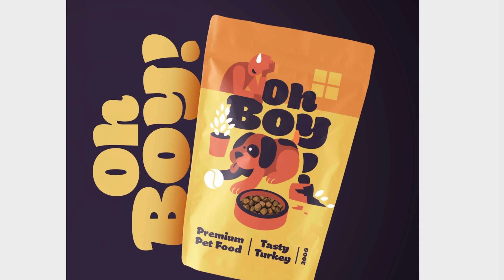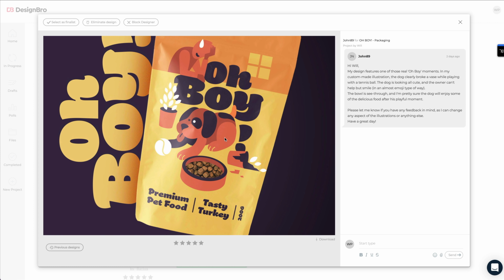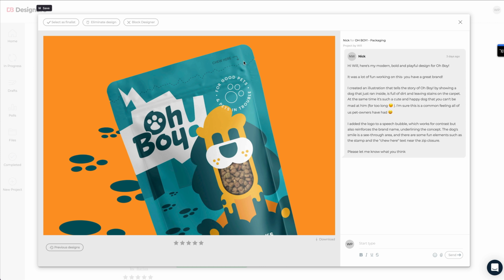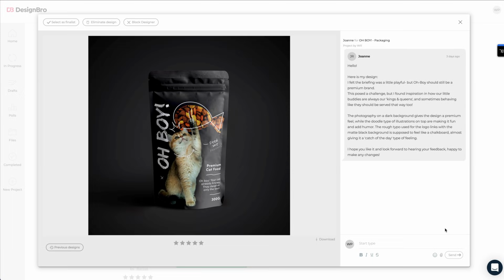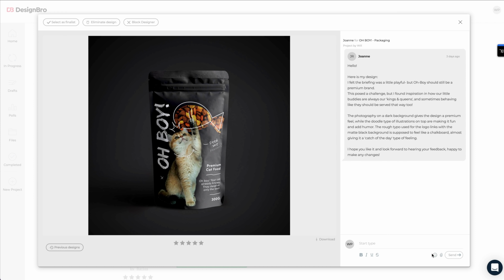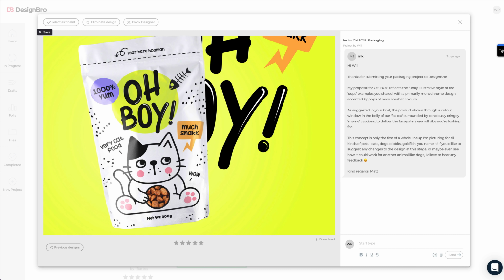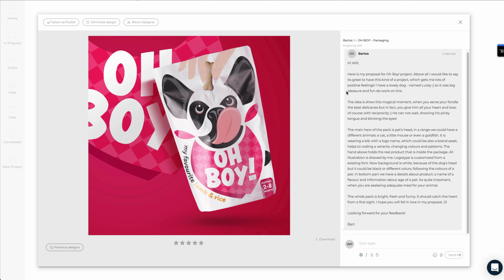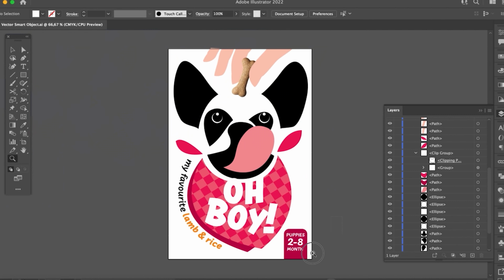I Paid 5 Designers To Design The SAME Logo + PACKAGING... 💸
To find out more about packaging design solutions by DesignBro

This video has captions available in English, हिन्दी, Deutsch and Español!

📋 Timestamps

00:00 Intro
00:11 What is DesignBro?
00:42 The Brief
01:52 John89
03:54 Nick
06:34 Joanne
08:42 ink
10:47 Bartos
13:12 My Favourite
14:28 Outro

✏️ The Design Brief

Insight:
People might have different interests, but most of us have one thing in common -
our love for pets. So much that the vast majority of us have one or more pets in our
care. The good boy. The best girl. And we better feed them all. The good snack.The best food.

Tone of voice:
Funny, witty, doesn't take itself too seriously, meme-inspiring.

Product:
Pet/dog (probably organic, premium) food.

Brand:
OH BOY!

Emotional benefit:
'Oh Boy' is both 'excitement' and 'facepalm'. The owner and the pet's unconditional
love. The joy of seeing the human best friend return home for the first time. Every
time. Or the human's amused eye roll when seeing the gnawed couch back home.

Product packaging:
Ownable elements such as use of negative space (ie. for cutouts, making the
actual contents visible or animal distinct shapes); pouch packaging.

Product availability:
Launching on Amazon and select retail stores in the UK and Netherlands.